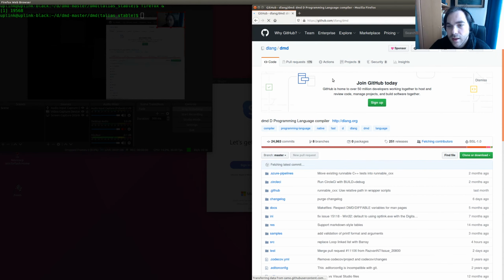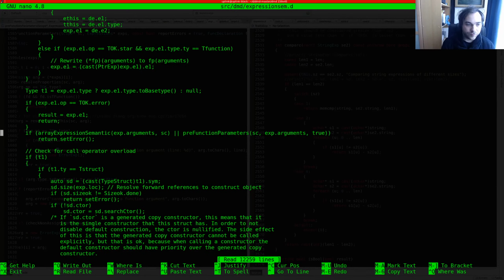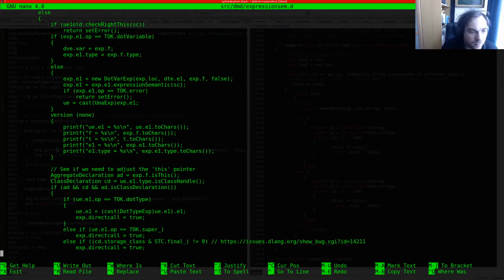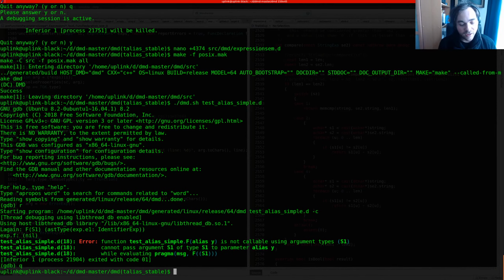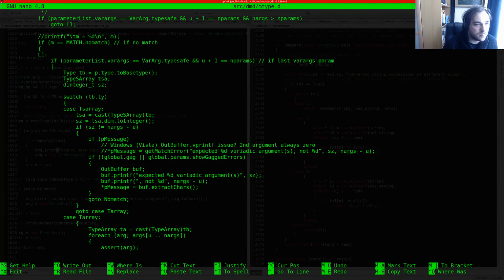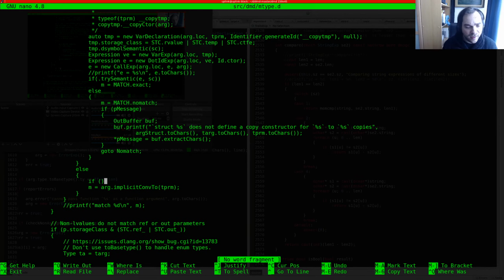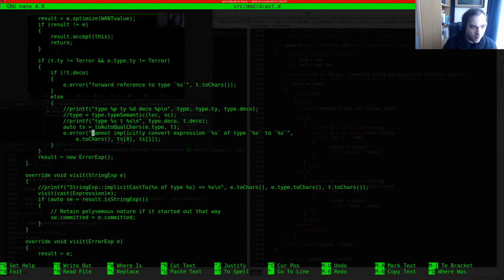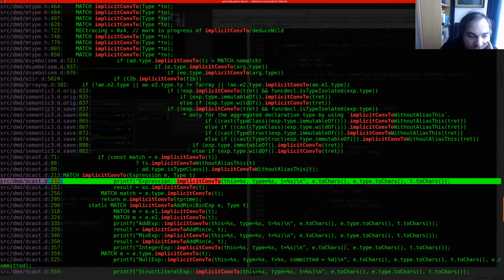Livecoding a Type functions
Just me working on type functions